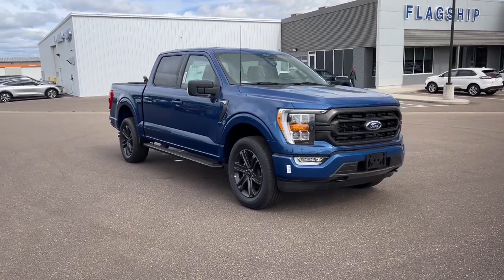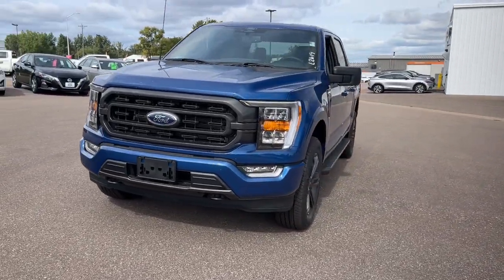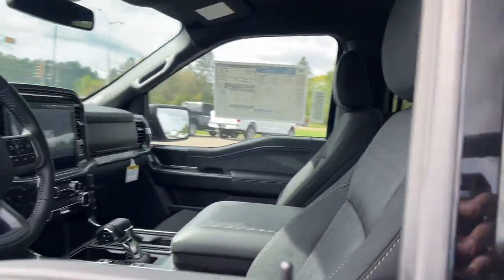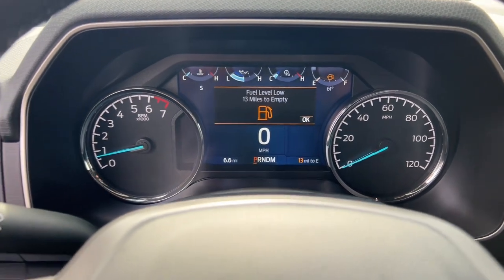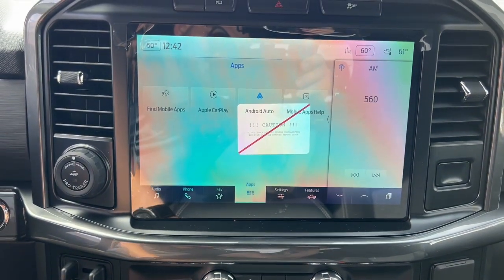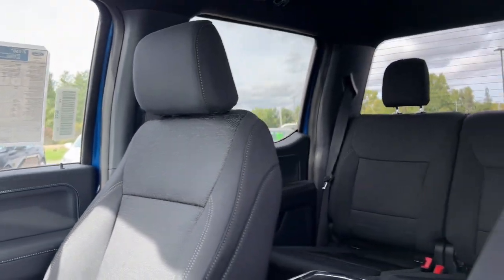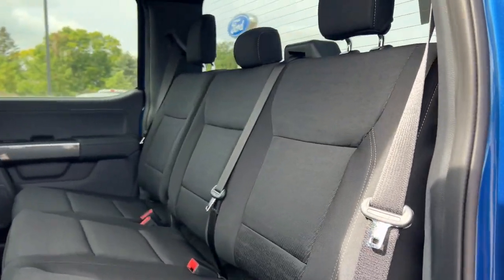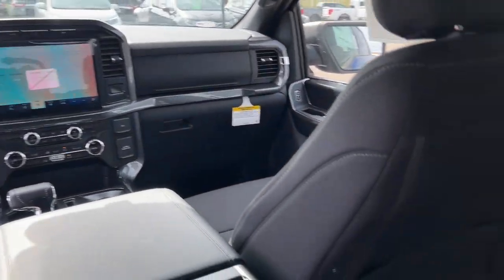2022 Ford F-150 Baldwin, Hudson, Ellsworth, New Richmond, Eau Claire, WI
Blue Metallic New 2022 Ford F-150 available in Baldwin, Wisconsin at Flagship Ford. Servicing the Hudson, Ellsworth, New Richmond, Eau Claire WI area.

#{MAKE}
#{MODEL}
2022 Ford F-150 XLT - Stock#: 22121

Flagship Ford
850 Fern Drive

4WD. Atlas Blue Metallic 2022 Ford F-150 4D SuperCrew XLT 4WD 10-Speed Automatic 3.5L V6 EcoBoost
Equipment Group 302A High|Electronic Locking w/3.55 Axle Ratio|Cloth 40/20/40 Front Seat|Wheels: 17 Silver Painted Aluminum|Wheels: 18 Chrome-Like PVD|Wheels: 18 6-Spoke Machined Aluminum|Radio: AM/FM Stereo w/6 Speakers|Wheels: 20 6-Spoke Dark Alloy Painted Aluminum|Unique Sport Cloth 40/Console/40 Front-Seats|Radio: AM/FM SiriusXM w/360L|Bed Utility Package|XLT Chrome Appearance Package|XLT Sport Appearance Package|Class IV Trailer Hitch Receiver|Auto Start-Stop Removal|Trailer Tow Package|Extended Range 36 Gallon Fuel Tank|Connected Navigation & SiriusXM w/360L Removal|Connected Built-In Navigation (DISC)|SYNC 4 w/Enhanced Voice Recognition|Integrated Trailer Brake Controller|Power Glass Heated Sideview Mirrors|LED Sideview Mirror Spotlights|Remote Start System|Remote Start System w/Remote Tailgate Release|BoxLink|Onboard 400W Outlet|Front License Plate Bracket|Bright Polished Step Bars|Box Side Decals|Body-Color Front & Rear Bumpers|Body-Color Door & Tailgate Handles|Black 2-Bar Style Grille w/Black Surround/Accents|Accent-Color Step Bars|SYNC 4|Chrome Door & Tailgate Handles w/Body-Color Bezel|2-Bar Style Grille w/Chrome 2 Minor Bars|Chrome Single-Tip Exhaust|Zone Lighting|Dual Zone Electronic Automatic Temperature Control|Heated Front Seats|LED Box Lighting|Leather-Wrapped Steering Wheel|Rear Under-Seat Storage|Tailgate Step w/Tailgate Work Surface|Auto High-beam Headlights|Exterior parking camera rear: With Dynamic Hitch Assist|Wireless phone connectivity: SYNC 4|Emergency communication system: SYNC 4 911 Assist|4-Wheel Disc Brakes|6 Speakers|Air Conditioning|Electronic Stability Control|Tachometer|Voltmeter|ABS brakes|AM/FM radio|Alloy wheels|Brake assist|Bumpers: chrome|Delay-off headlights|Driver door bin|Driver vanity mirror|Dual front impact airbags|Dual front side impact airbags|Front anti-roll bar|Front fog lights|Front reading lights|Front wheel independent suspension|Fully automatic headlights|Heated door mirrors|Illuminated entry|Low tire pressure warning|Occupant sensing airbag|Outside temperature display|Overhead airbag|Overhead console|Panic alarm|Passenger door bin|Passenger vanity mirror|Power door mirrors|Power steering|Power windows|Radio data system|Rear reading lights|Rear step bumper|Rear window defroster|Remote keyless entry|Security system|Speed control|Speed-sensing steering|Split folding rear seat|Steering wheel mounted audio controls|Telescoping steering wheel|Tilt steering wheel|Traction control|Trip computer|Variably intermittent wipers|Compass|Front Center Armrest w/Storage